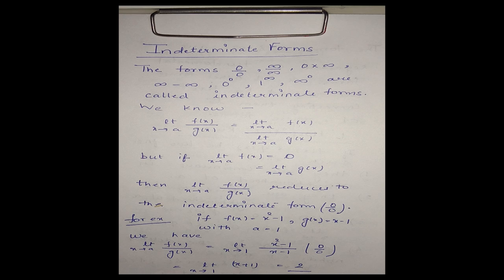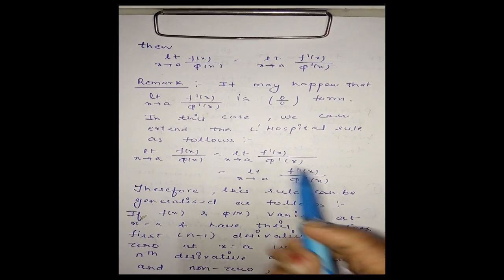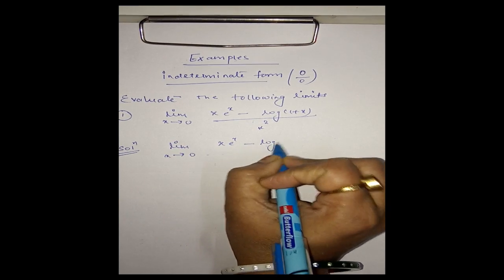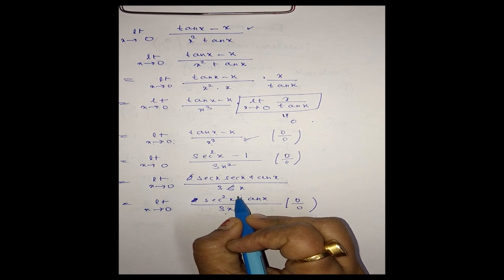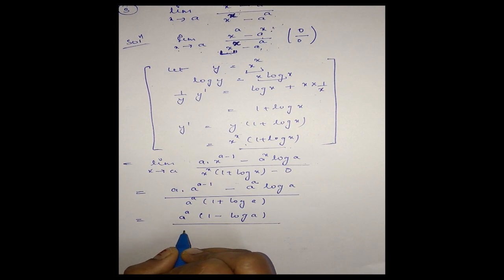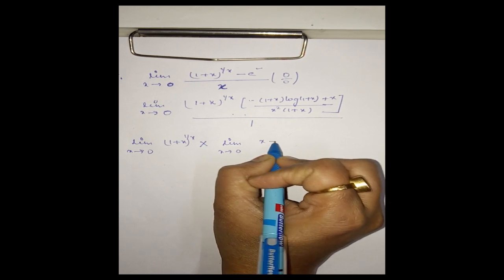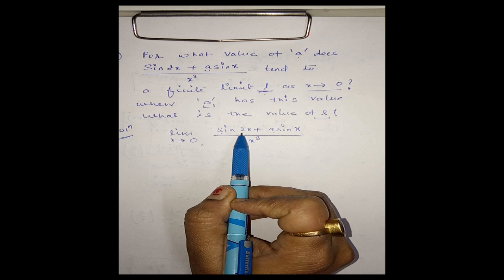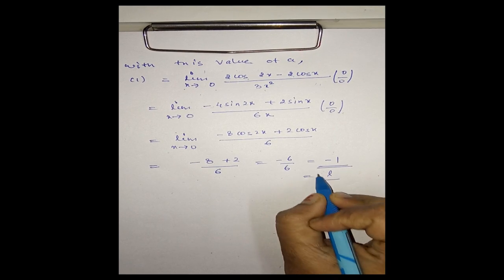Indeterminate Form Part - 1 Lecture - 41